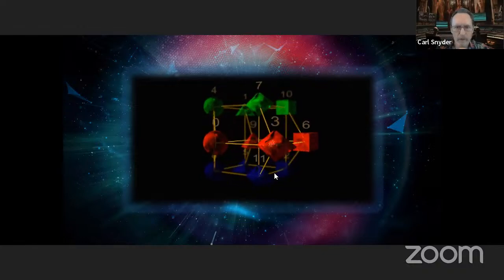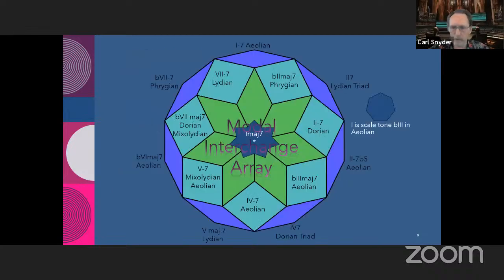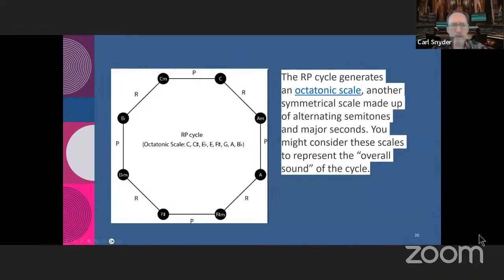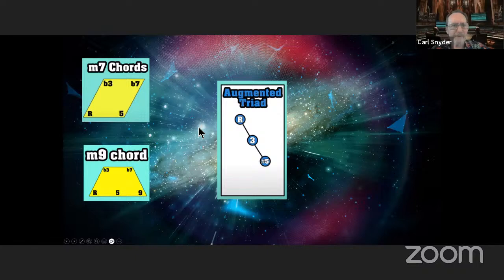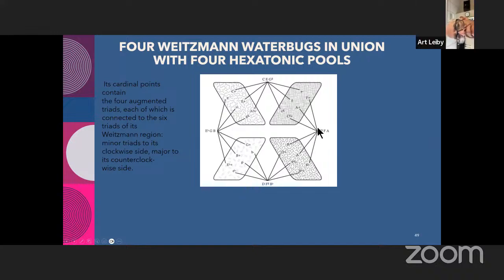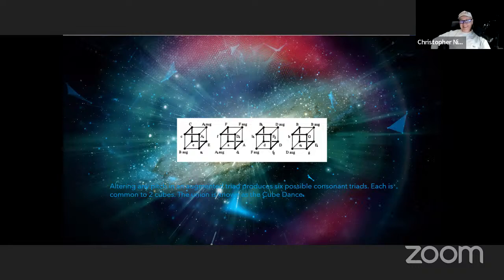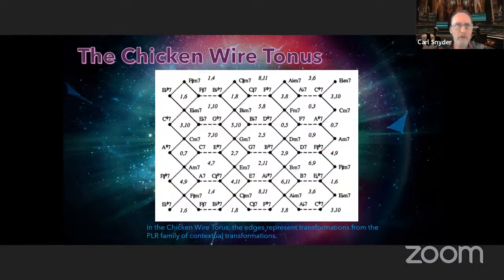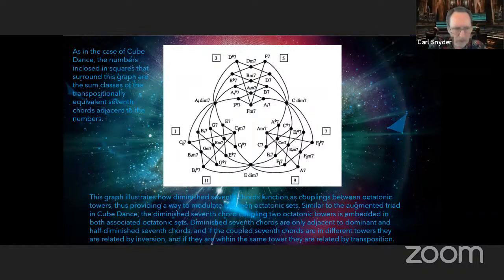Neo-Riemannian_theory - Presented by Carl Snyder 07-29-24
Live session from our Harmony Concepts  group in the Composer Exchange.